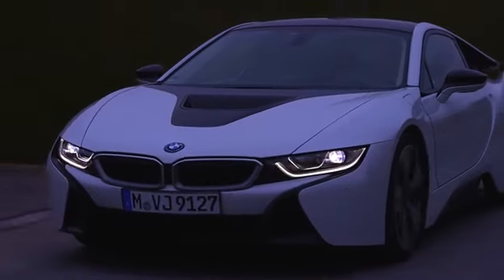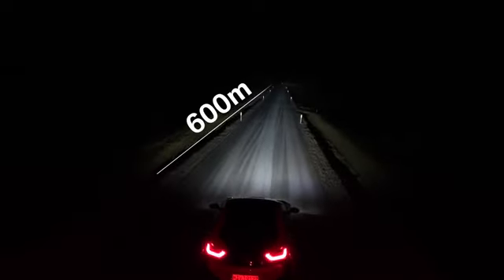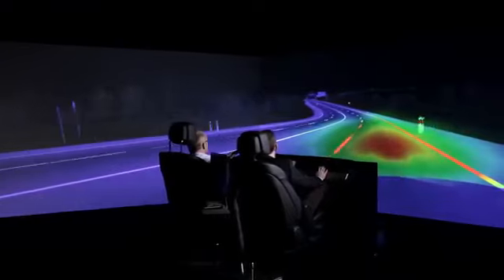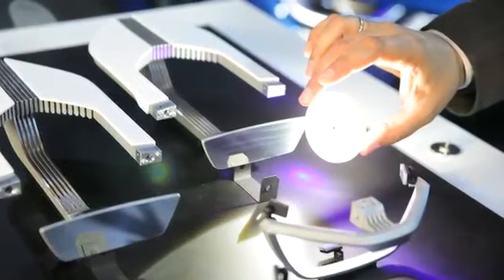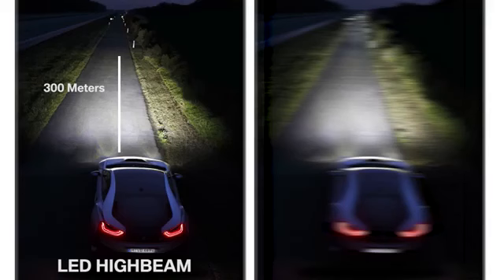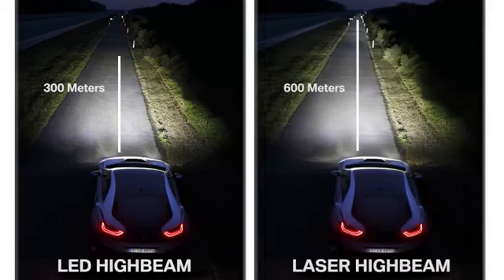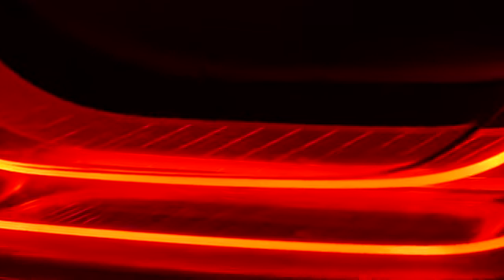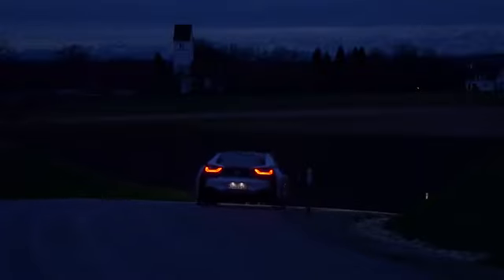BMW Laser Light Part II